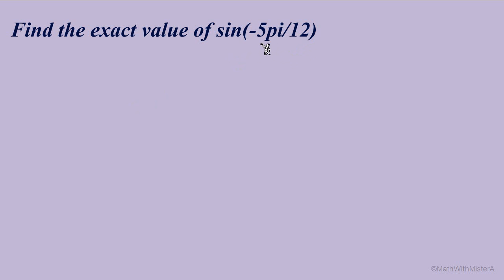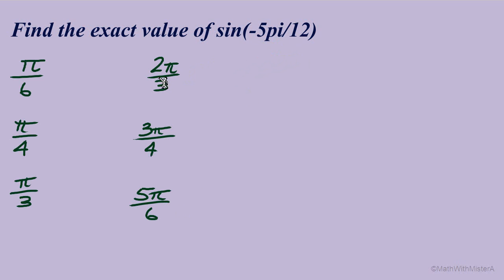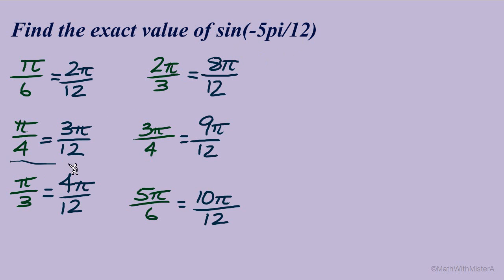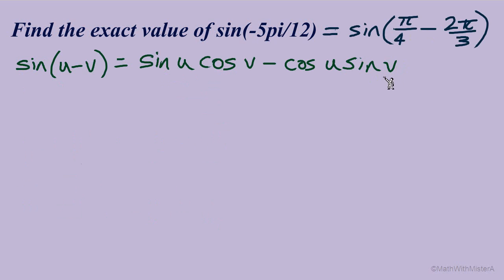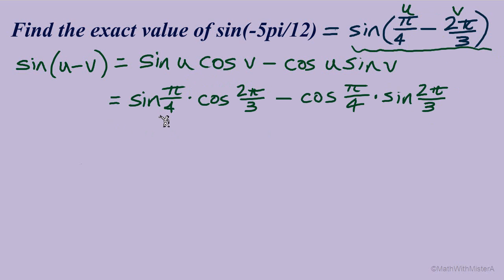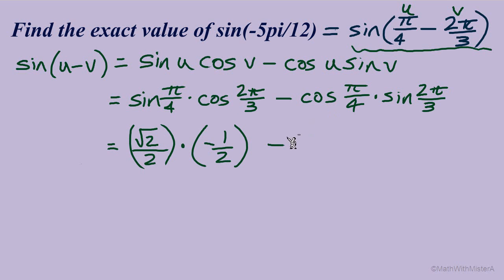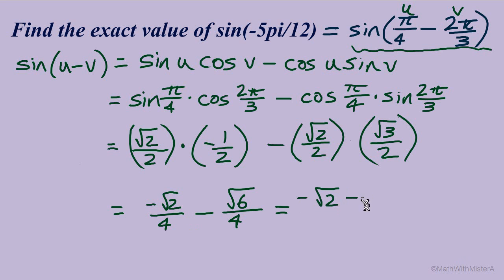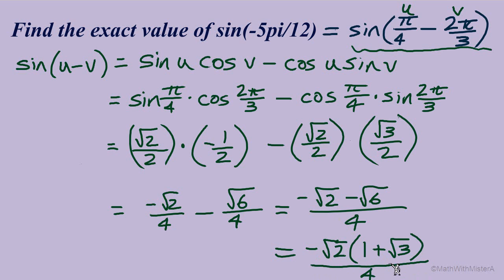Trigonometry Example - Exact sine value using difference identity